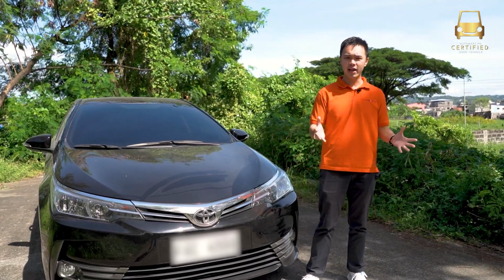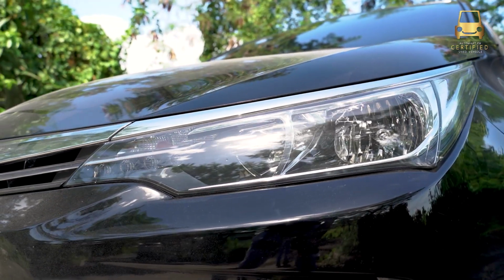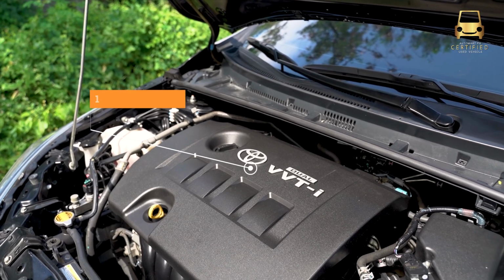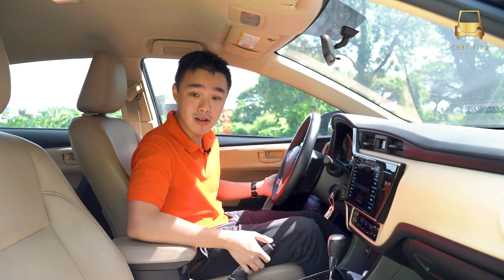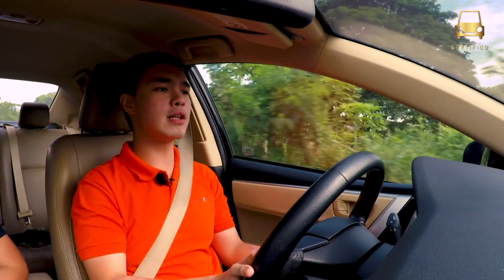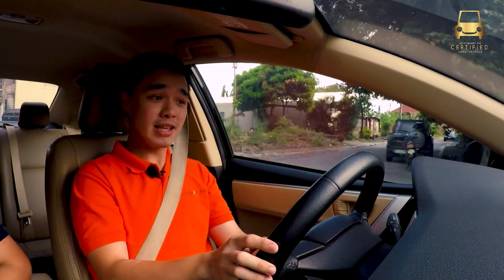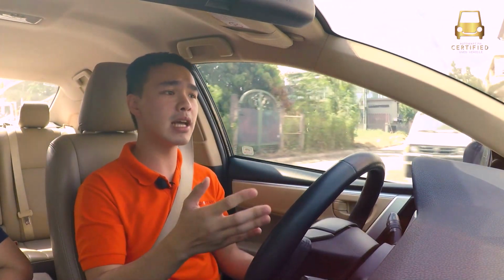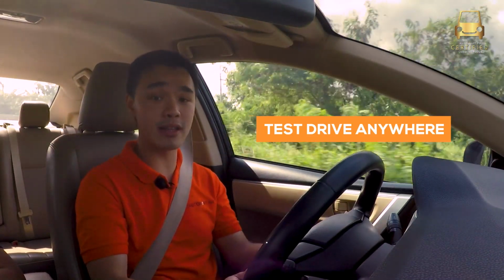2018 Toyota Corolla Altis 1.6 G Review | Automart Used Vehicle Review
For the past 50 years or so, when shopping for a compact car, one choice that frequently pops up is the Toyota Corolla Altis, and for good reason: it's tried and tested to be comfortable and has a proven track record of being reliable.

Used car? i-Automart na yan!